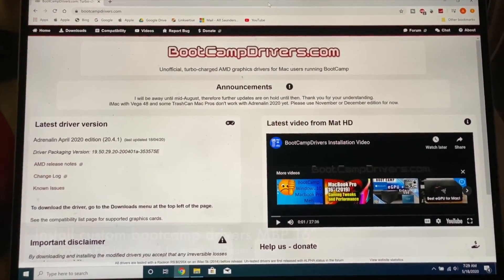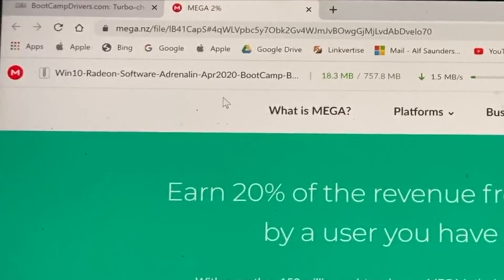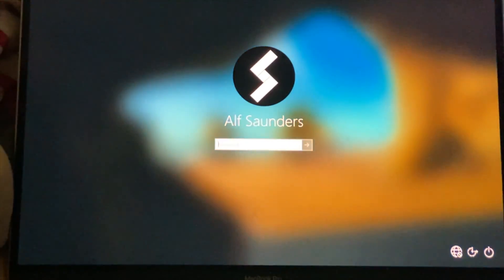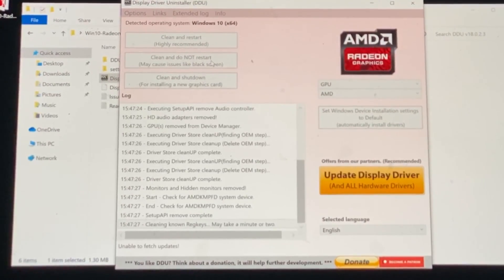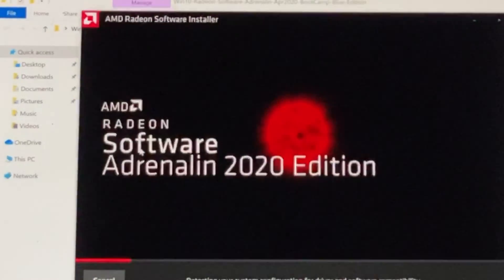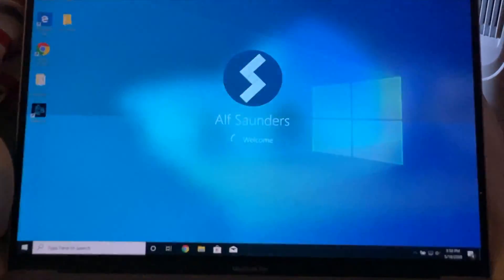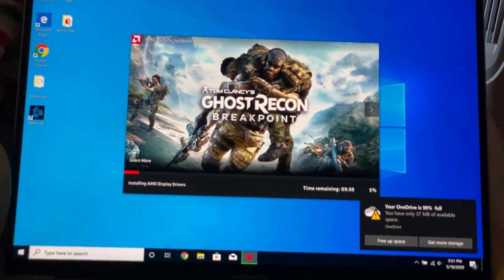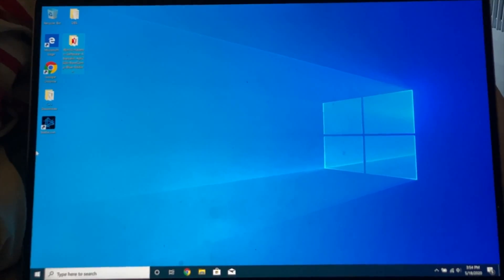Install Custom AMD BootCamp Drivers For MacBook Pro 16 Inch! (Improve Gaming Performance)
MacBook Pro 16 Inch Gaming isn't great on BootCamp. Sadly, Boot Camp Drivers which apple provides for the MacBook Pro 16 Inch, but also any Macbook Pro causes games to run no where near the potential which they could achieve on Windows. However, thanks to BootCampDrivers.com, you are able to install modded amd bootcamp drivers for your MacBook!

This tutorial will show how to install custom AMD boot camp drivers on Windows for MacBook Pro 16 Inch 2019 model. With this custom or modded drivers, you will be able to play games at higher frame rates! I use these drivers for all of my MacBook Pro 16 Gaming tests / performance tests, meaning if you want to get the same performance out of windows bootcamp while gaming on the MacBook Pro 16 inch, follow this tutorial!

Mobile Gaming test is a new channel ran by Saunders Tech, to inform YOU about the gaming performance of popular games on iPod Touch, iPhone, iPad & MacBook Pro. I will benchmark EVERY iPhone, iPad & MacBook out there!

The Goal of Mobile Gaming Test is to educate YOU on how YOUR phone or laptop will perform on the most popular games! These include: PUBG Mobile, Fortnite Mobile, Call Of Duty Mobile, Call Of Duty Modern Warfare & Warzone, Minecraft, Asphalt 9 & MORE!

The following iPhone models I will benchmark include: iPhone 11 Pro Max, 11 Pro, 11, XS, XR, XS Max, X, 8, 7, 6S, SE, 6, 5S, 5, 4S, 4 & 3GS!
The following iPod Touch models include: iPod Touch 7, 6, 5, 4
The following MacBook models include: MacBook Pro 16 Inch Late 2019, MacBook Pro 15 Inch Late 2013
(MORE devices to follow soon!)